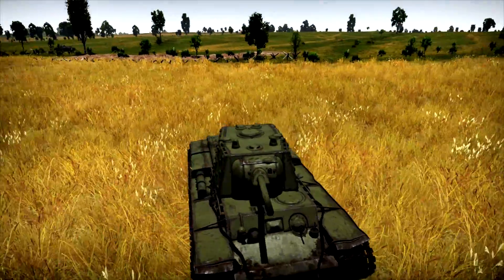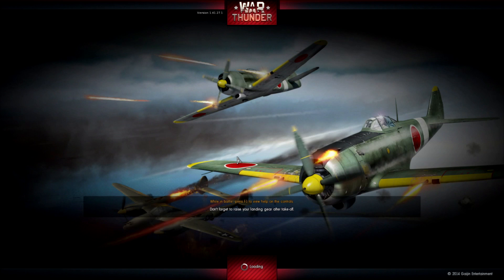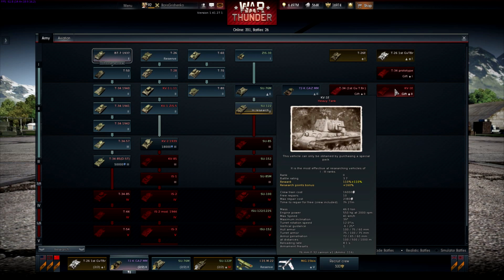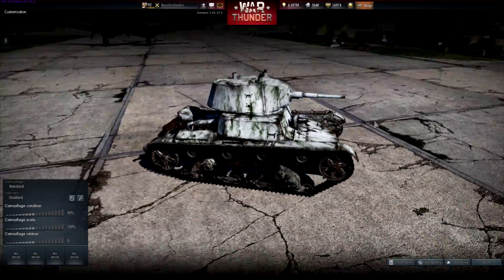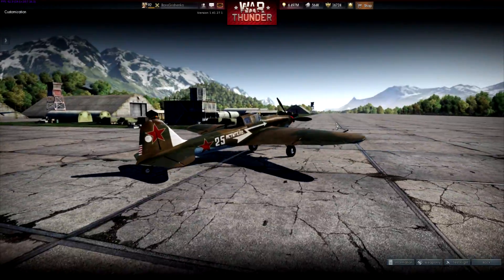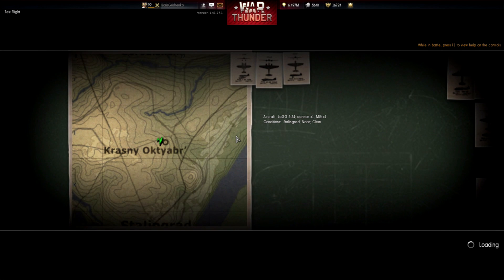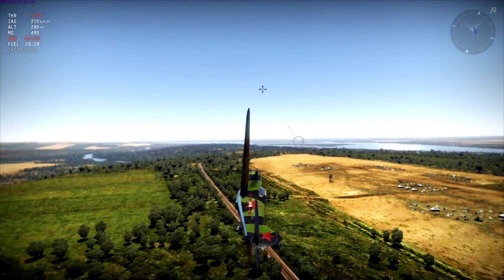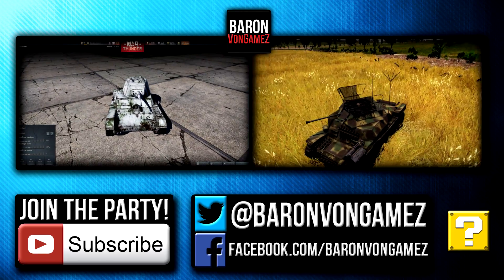War Thunder NEW Russian Tanks and Planes - Dev Server Patch 1.41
War Thunder Patch 1.41.26.x Preliminary Patch Notes:
New Features
Arcade aircraft-tank mixed battles are now available
Network connection has been optimized (traffic reduced).
Added crew on open vehicle.
New missions/maps:

New ground vehicle location "Carpathian mountains"
Arcade battles 1.1x1.1km
RB and SB 2x2km
New missions
[Ground Strike] Korsun;
[Ground Strike] Mozdok;
[Ground Strike] Ruhr;
[Ground Strike] Sicily;
[Domination] Berlin;
[Domination] Britain;
[Domination] Korsun;
[Skirmish] Kuban. Ground vehicles mission;
[Skirmish] Ash River. Ground vehicles mission;

Changes in ground vehicle locations and missions:

In historical missions on "Kuban", "Jungle" and "Ash River", sides of the conflict are no longer tied to specific spawn locations. Spawn locations will be selected randomly at the start of the match and no longer will depend on the nation.

In tank mission [Domination] Kuban. Ground vehicle mission; [Domination] Ash River; added new events inside the mission which have impact on the win chance for the team.

Location "Kuban"

All North-West side of the location, which were much higher than South-East part of it, has been downcast. This should increase game tempo on missions that are located on that map and allow for tanks to change flanks faster without spending their time to climb the hill.
Event to capture documents from crashed plane has been added to [Domination] mode.
Added [Capture] mode, in which capture points are constantly appear and disappear. Each new appearing zone would grant team, which will capture it, more points than a previous one.

Location "Jungle"

South part of the map has been changed significantly. Now players can use it fully for flanking the enemy. Hill on the beach now is a part of the location and you now can climb it to gain nice sniping position.
Rivers in location are now wider, but more shallow, which allows to pass them in almost every place. Center of the map now have additional routes around the hills and along the river shores, which allows to come to the enemy backline.
Bottom respawn of the german side was moved lower to remove possibility to fire at it from the distance, as well as possibility to fire from it.
Foliage density was lowered to make map more open.

Location "Ash River"

Hill in front of the north airfield, that was interfering with respawns of the bombers, has been removed.

Changes in aviation locations and missions:

[Operation] Ruhr

Event with spotters was temporarily removed, enabled event with AI attackers.

New vehicles: Ground vehicles:
Premium Reserve tank Pz.Kpfw II ausf C with african unit painting (+decal);
Premium Reserve tank T-26 with winter camo of 1-st Guard tank brigade (+decal)
Please, be aware that depending on first ground vehicle battle made on vehicles of USSR or Germany you will get free premium reserve tank of that country. But only if you haven't received the free plane reserve vehicle bonus in the past.

KV-1E
T-34 of 1941 year with cast turret with "ambush' winter camo of 1-st guard tank brigade;
PzIV/70 (A);
KV-1B in Finnish army colours (Special Limited)

Aviation:
IL-2M in "Avenger" painting;
LaGG-3 34 series;
Hs-129 B-2 in Roumanian air force painting;
That Social Media Though

-Baron